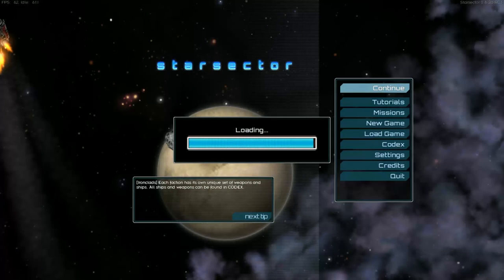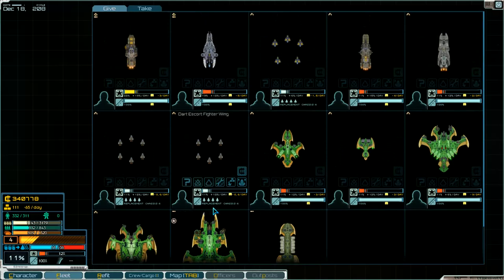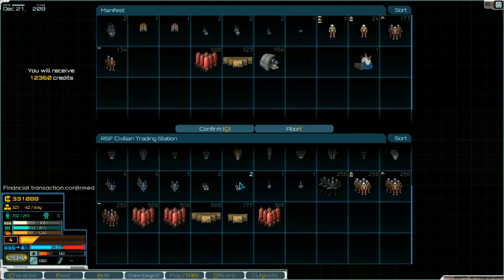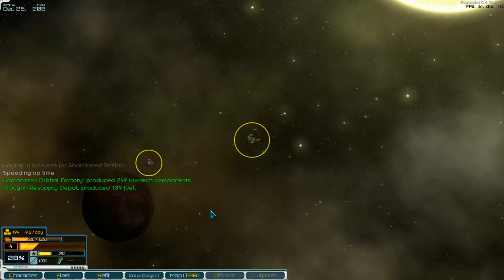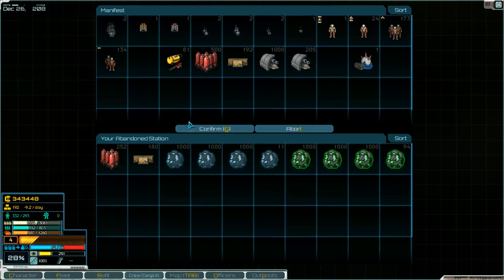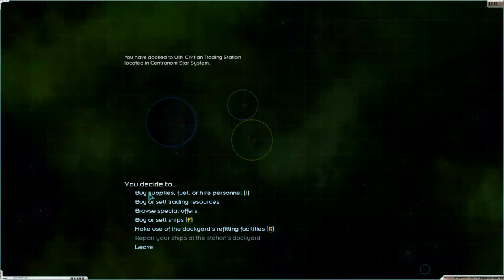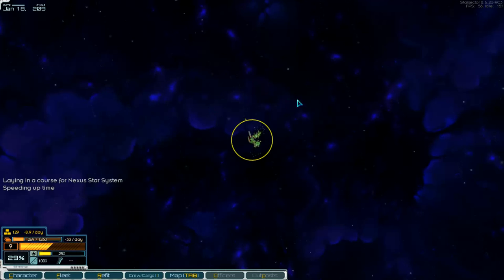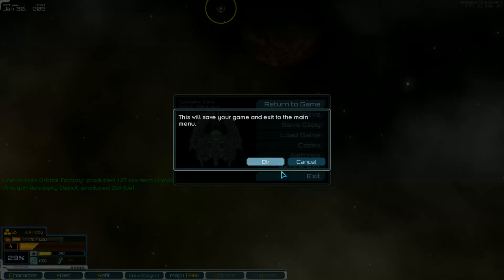Let's play starsector part 99 english ironclads